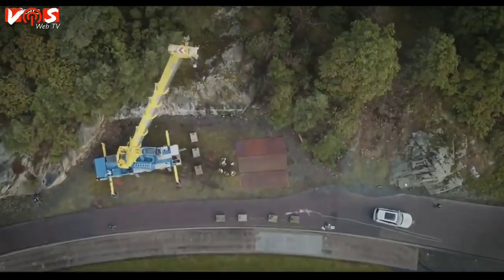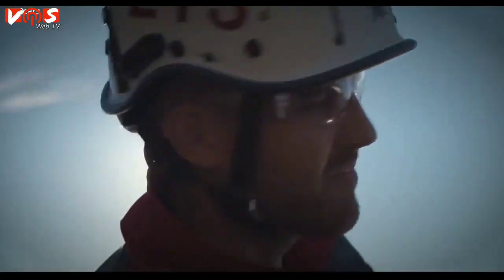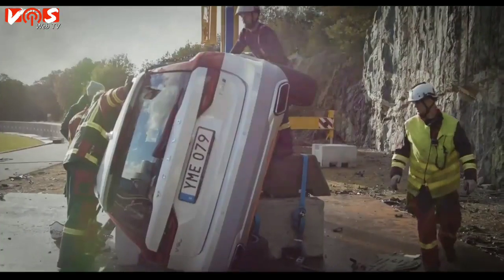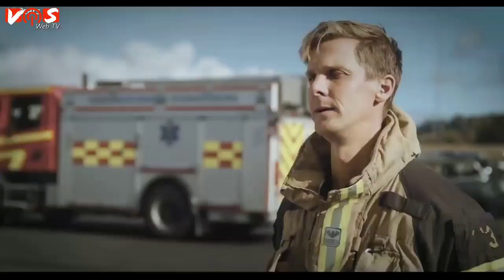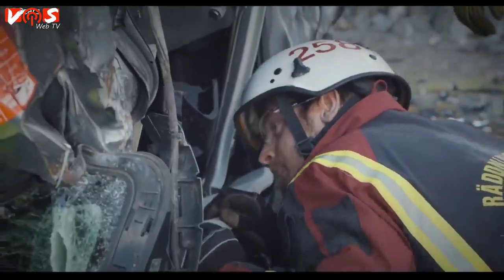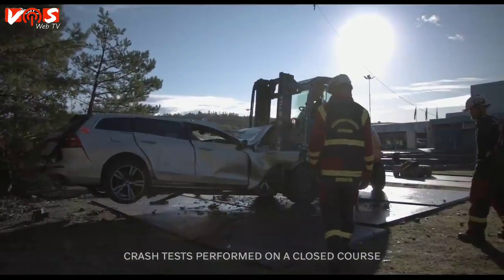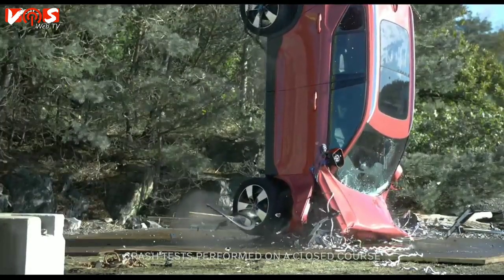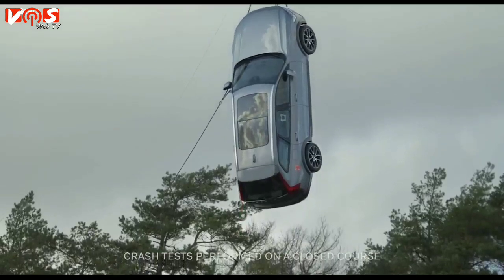Volvo subjected ten of its cars to a 30-foot vertical drop test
Volvo subjected ten of its cars to a 30-foot vertical drop test, to help rescue services research about high-speed car crashes

Volvo has been a pioneer in vehicular safety, always pushing the limits in the quest to improve safety. Over the years, the Swedish carmaker has given the world some extremely important safety features, like three-point seatbelts, curtain airbags, rollover protection system, blindspot monitoring system, pedestrian detection, automatic emergency braking, etc. Now, the manufacturer has gone ahead and done an incredibly unique crash test – a 30-foot vertical drop.

This vertical crash, however, isn’t to determine the safety of Volvo cars. Instead, this test was conducted to help Swedish rescue authorities test their tools and develop effective methods to extract people involved in high-speed car crashes. A total of 10 Volvo vehicles, all different models, were subjected to the vertical crash, helping simulate different accident scenarios.

Such high speed crashes often leave people in critical condition, and rescue teams have to be quick and effective in order to save their lives. Volvo’s involvement has helped the Swedish authorities study these crashes and be prepared for them, and thus potentially helping save a lot of lives.

Rescue teams often used accidental and scrap cars for safety training and research, and such vehicles can be up to two decades old. Vehicular safety technology has taken some major leaps and bounds in the last few years, and build quality of cars has also improved in general. As such, it is absolutely necessary for authorities to test their tools on the latest vehicles as well.

“We have been working closely together with the Swedish rescue services for many years,” says Håkan Gustafson, a senior investigator with the Volvo Cars Traffic Accident Research Team. “That is because we have the same goal: to have safer roads for all. We hope no one ever needs to experience the most severe accidents, but not all accidents can be avoided. So it is vital there are methods to help save lives when the most severe accidents do happen.”

All the findings and results of these crashes will be compiled in a detailed report, which will also be available for other rescue services and authorities to access. Thus, these tests will be beneficial not just for authorities in Sweden, but other countries as well.